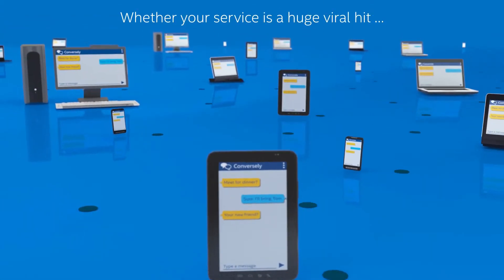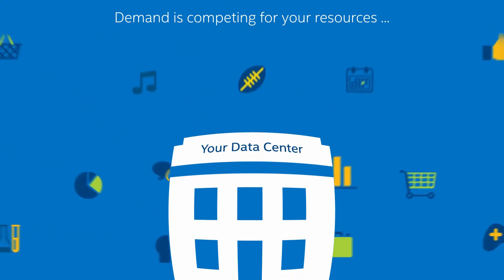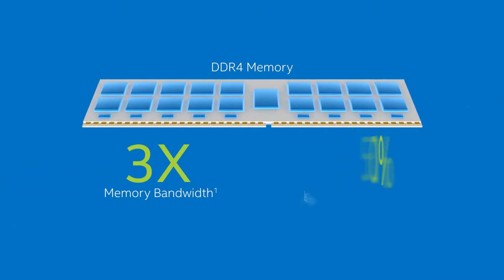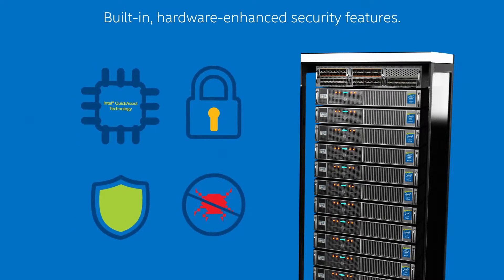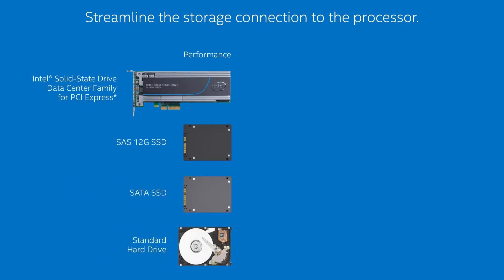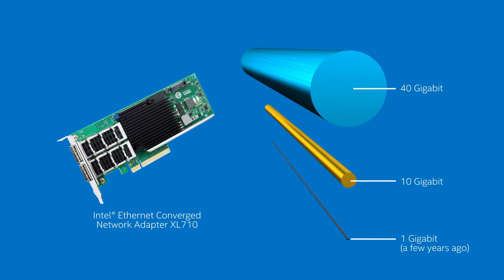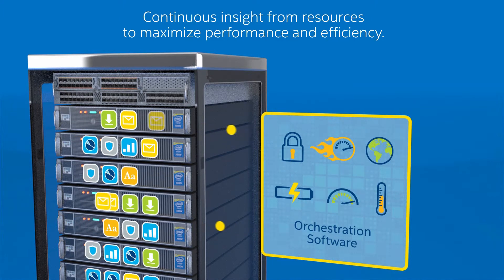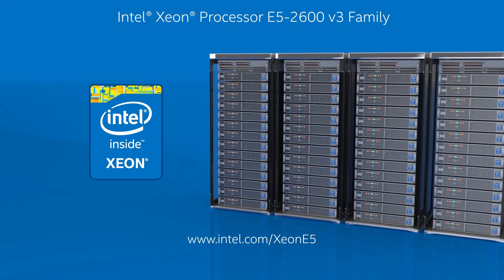Intel - Xeon processor overview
Haswell v3